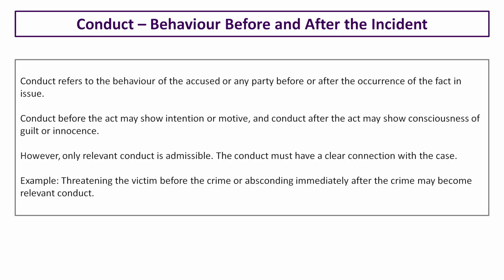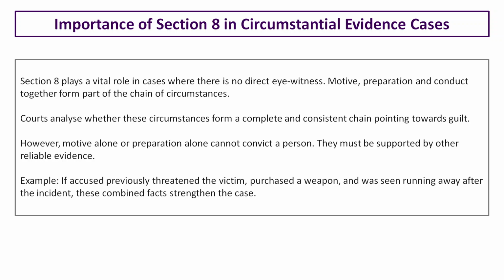Motive, Preparation & Conduct | Section 8 Indian Evidence Act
Here’s a professional, exam-oriented YouTube description for your video:

📚 Motive, Preparation & Conduct | Section 8 – Indian Evidence Act, 1872

In this video, we discuss Section 8 of the Indian Evidence Act, 1872, which deals with the relevance of motive, preparation, and conduct in civil and criminal cases.

Understanding Section 8 is crucial for Judiciary, LLB, APO, and other law competitive exams because questions are frequently asked on how motive and conduct influence judicial reasoning.

🔍 What You Will Learn:

Meaning of Motive and why it strengthens prosecution cases

Difference between Motive and Intention

What amounts to Preparation and how courts interpret it

Types of Conduct (Previous & Subsequent Conduct)

Relevancy of conduct before and after the fact in issue

Important illustrations under Section 8

Practical examples for exam clarity

⚖ Why Section 8 is Important?

While motive is not always essential to prove an offence, it plays a major role in cases based on circumstantial evidence. Courts often rely on conduct and preparation to infer guilt or innocence.

🎯 Perfect For:

LLB Students

Judiciary Aspirants

APO & Law Entrance Exams

Law Optional – UPSC

If you’re following our Indian Evidence Act video series, this is a must-watch for conceptual clarity and answer-writing improvement.